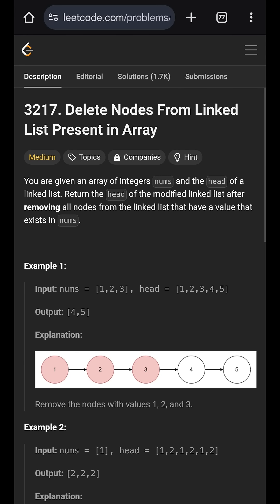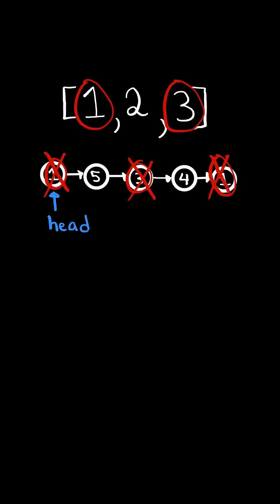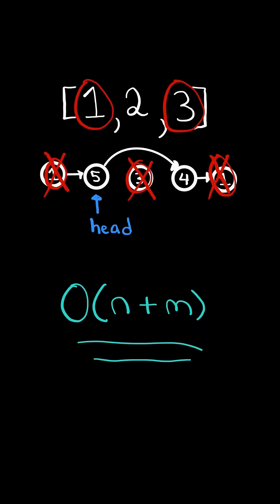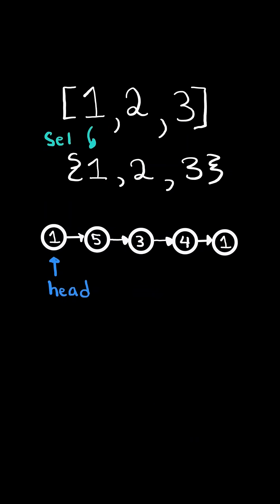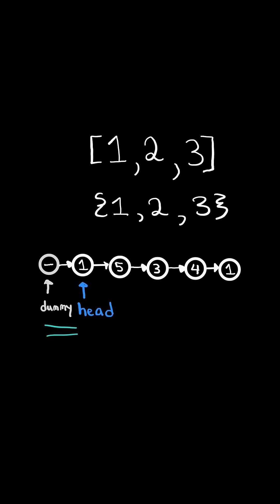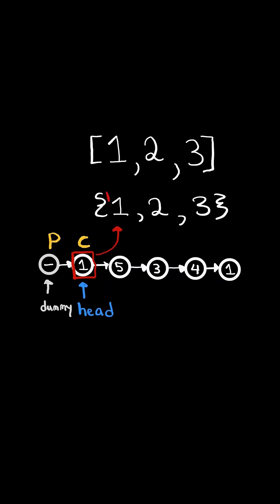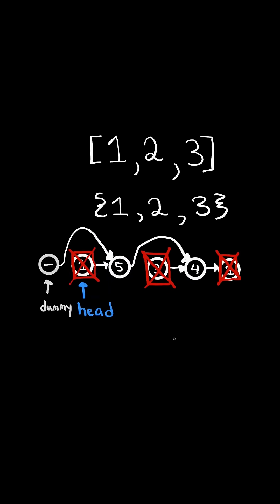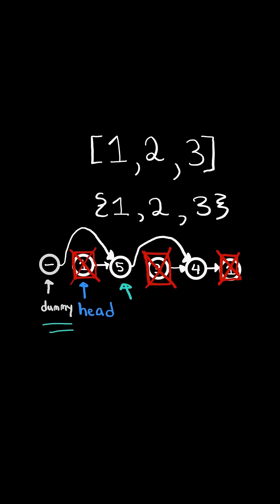LeetCode#3217 Delete Nodes From Linked List Present in Array - Python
Solving LeetCode problem #3217 Delete Nodes From Linked List Present in Array in Python